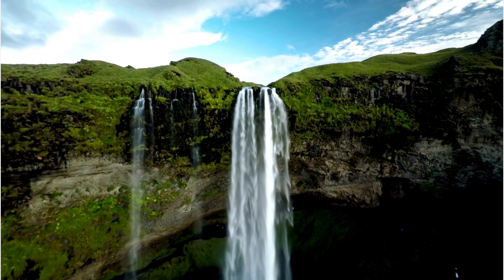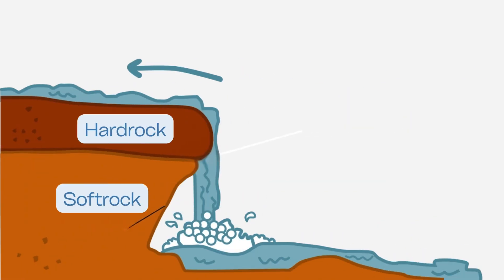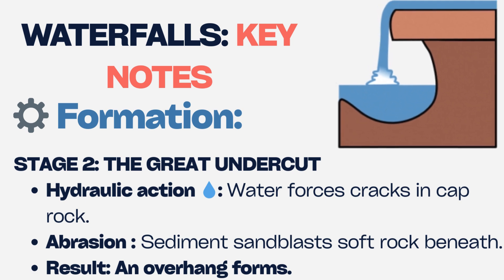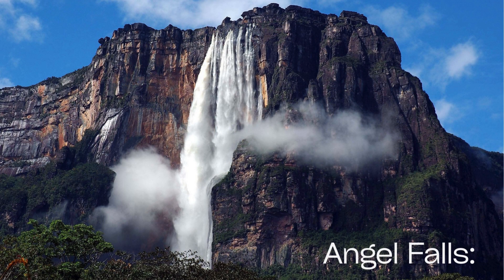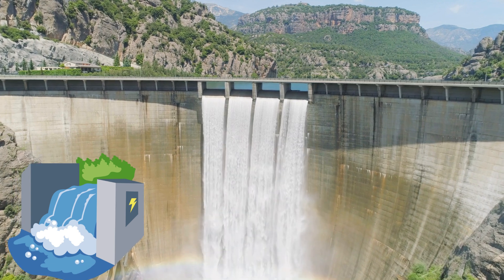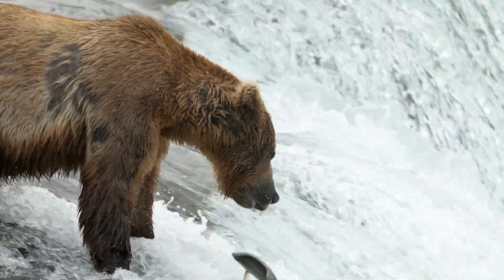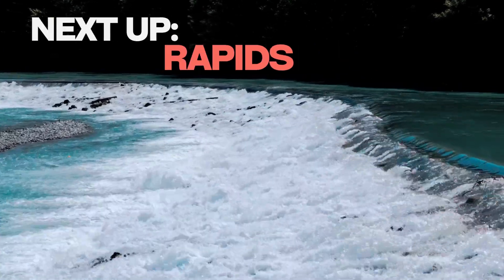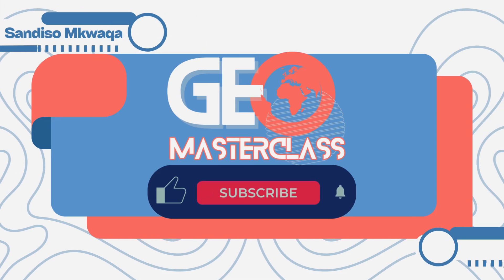Fluvial Landforms | Lesson 29 | WATERFALLS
Waterfalls: How Rivers Carve the Earth - Formation, Power & Threats  Geomasterclass
Perfect for Geography Students, Teachers & Nature Lovers!

📌 IN THIS LESSON YOU’LL DISCOVER:
- The science behind waterfalls: Why they form only in river’s upper course (steep gradients + resistant rock layers).
- Step-by-step formation: From cap rock collapse to gorge retreat (with real examples: Niagara, Angel Falls).
- Hidden impacts: How waterfalls power cities (hydropower 🔋) but vanish due to climate change 🏔️.
- Critical environmental role: Oxygenating rivers, creating salmon highways 🐟, and supporting unique ecosystems.

🔍 CORE CONCEPTS EXPLAINED:
- Fluvial Process: Vertical erosion dominates (hydraulic action + abrasion 💧⛏️).
- Retreat Mechanism: Cap rock collapse lengthens gorges (Niagara: 1m/year).
- Location Logic: Steep gradients + high kinetic energy = upper course exclusivity.

🌎 REAL-WORLD CASE STUDIES:
- Angel Falls (Venezuela): Tectonic origins vs. Niagara’s erosion-driven retreat.
- Norway’s Waterfalls: 71% national hydropower from falls.
- Climate Casualties: Argentina’s Santa Cruz River falls—30% flow loss since 1980.

 🎓 FREE RESOURCES:
📥 DM “FALLS” for a FREE worksheet (formation diagrams, Niagara case study, and self-quiz!).
Teachers: Use this video for flipped classrooms or exam prep!

💬 ENGAGE & LEARN:
🗨️ Comment: “TeamWaterfall” if you’ve visited one—or tag your dream cascade!
👍 Like if you’re amazed by nature’s erosion power!

⚠️ WARNING: After this lesson, you’ll spot waterfall geology everywhere—from hiking trails to Hollywood films. Press play, grab your notes, and let’s dissect gravity’s greatest stunt! ✨

Next Episode Teaser:
“Rapids aren’t just chaos—they’re a river’s battle with boulders. See how these churning staircases shape ecosystems and test kayakers!”

Because rivers don’t just flow—they FALL, FIGHT, and FORGE landscapes. 🌍💧